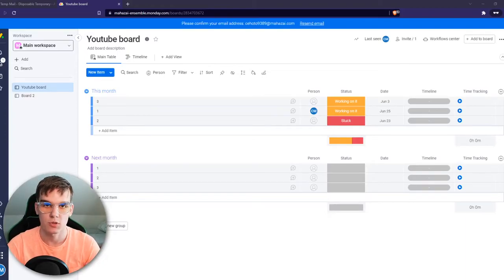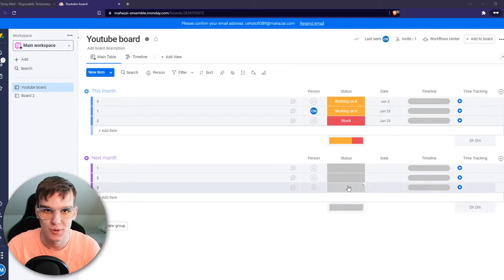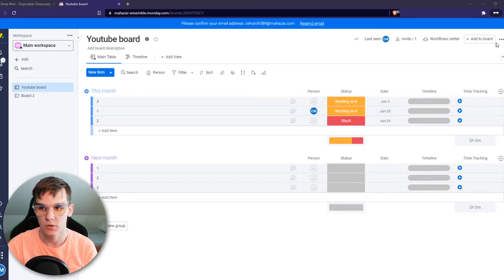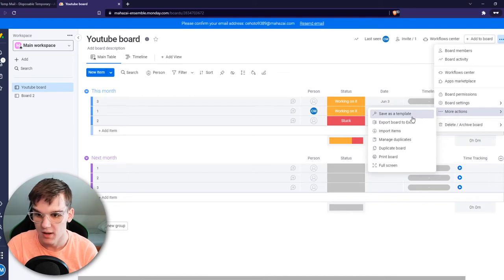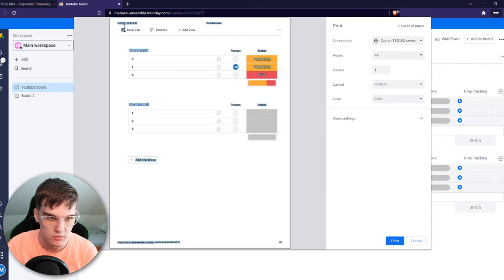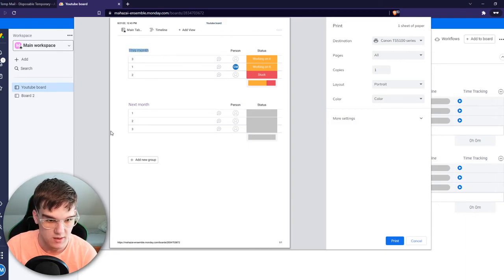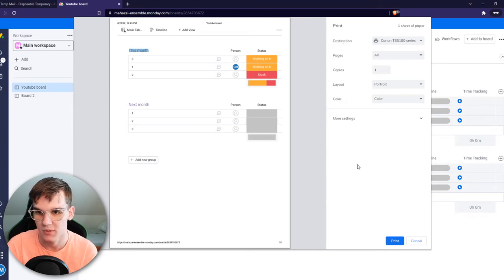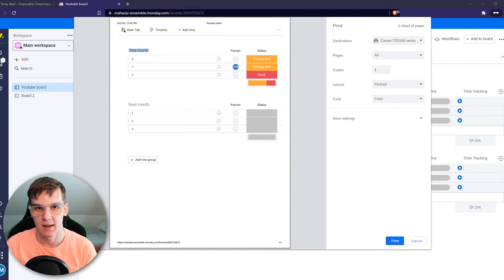How to Print a Board in Monday.com (Full Tutorial)